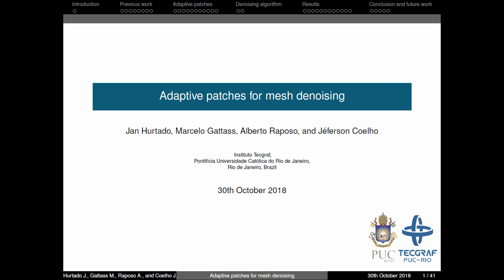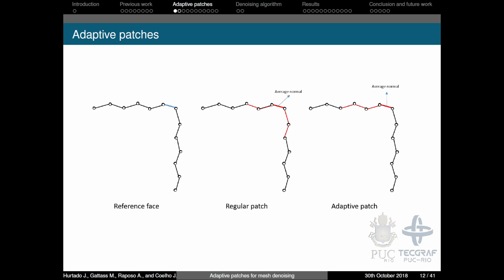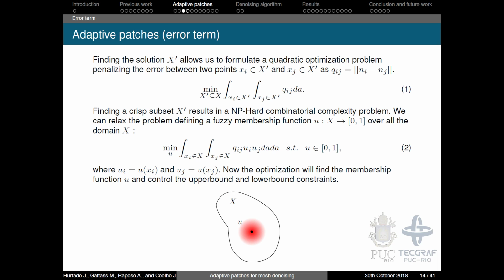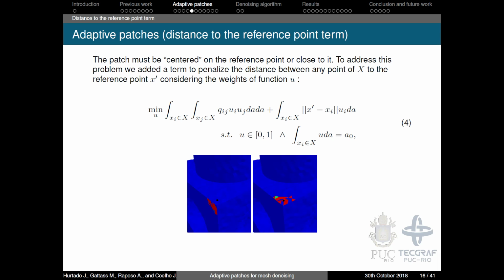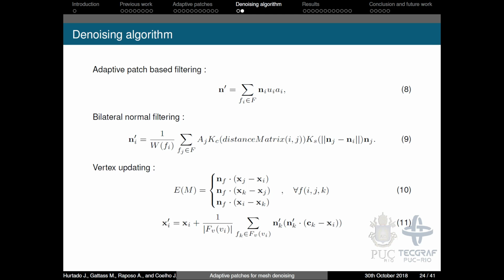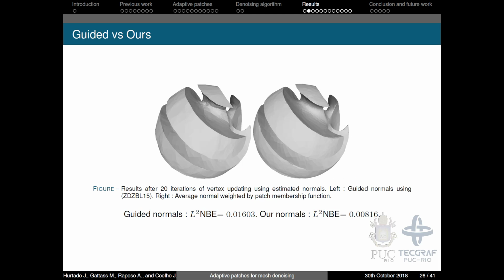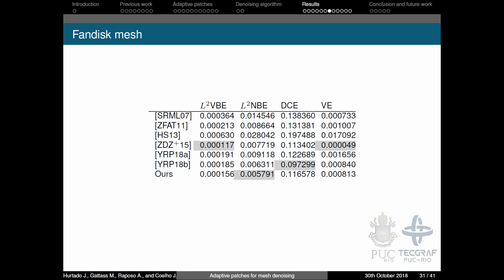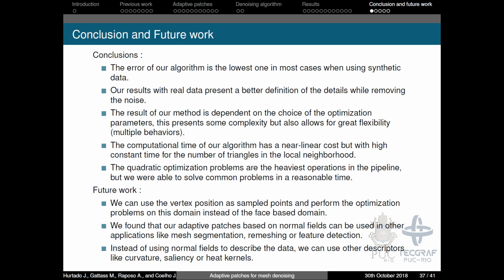Adaptive Patches for Mesh Denoising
Hurtado, J., Gattass, M., Raposo, A., & Coelho, J. (2018, October). Adaptive patches for mesh denoising. In 2018 31st SIBGRAPI Conference on Graphics, Patterns and Images (SIBGRAPI) (pp. 1-8). IEEE.